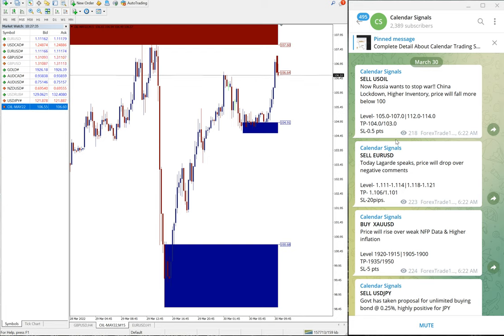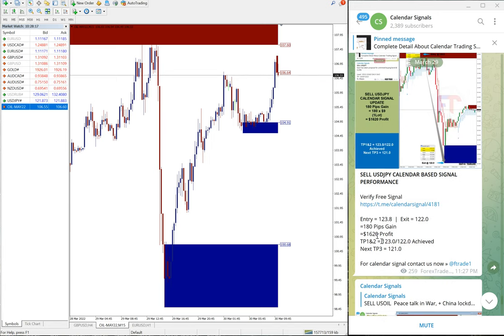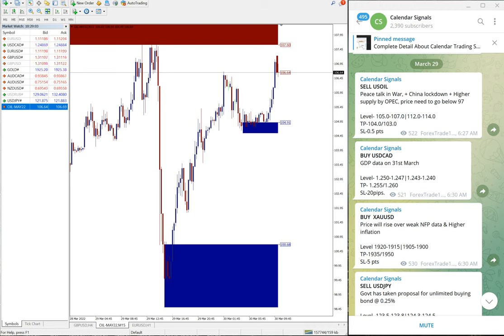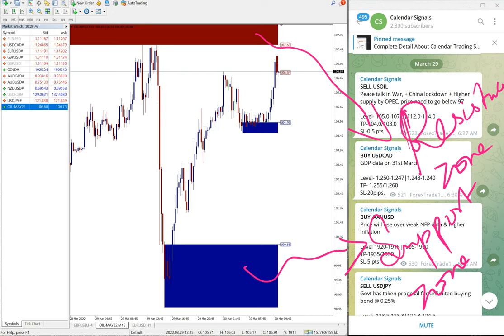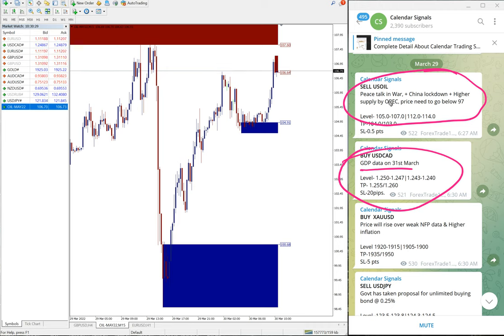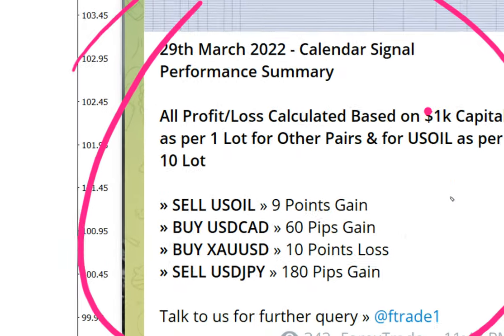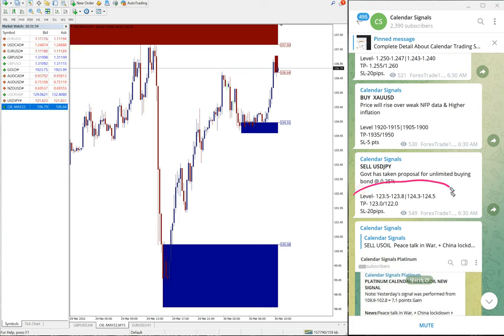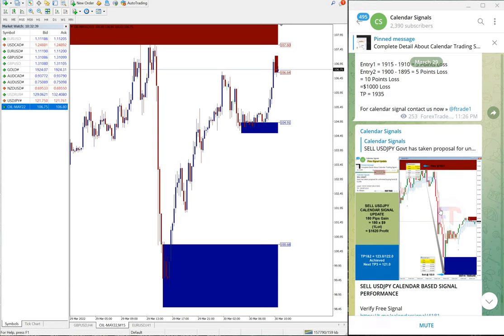29.3.2022 CALENDAR SIGNAL PERFORMANCE VIDEO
» SELL USOIL » 9 Points Gain
» BUY USDCAD » 60 Pips Gain
» BUY XAUUSD » 10 Points Loss
» SELL USDJPY » 180 Pips Gain